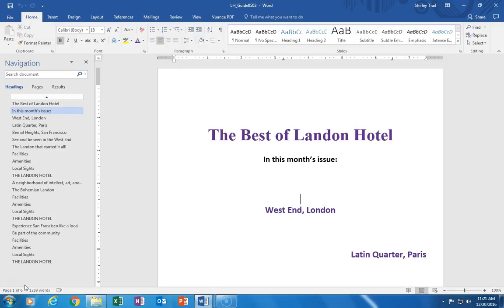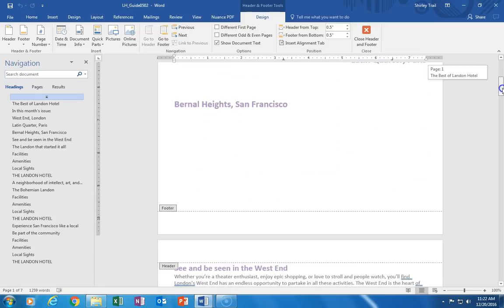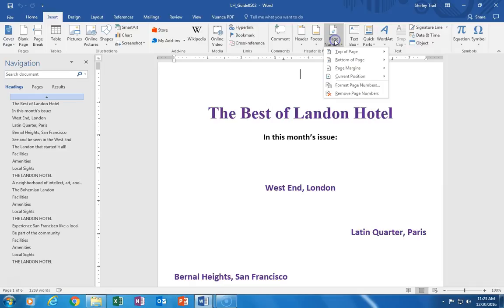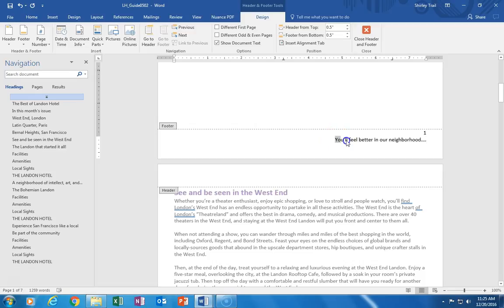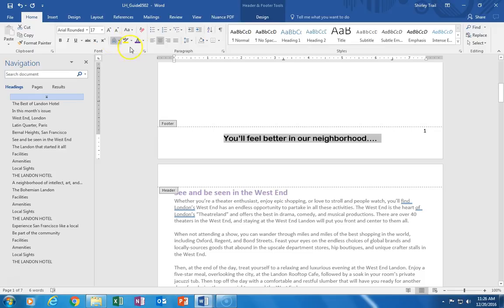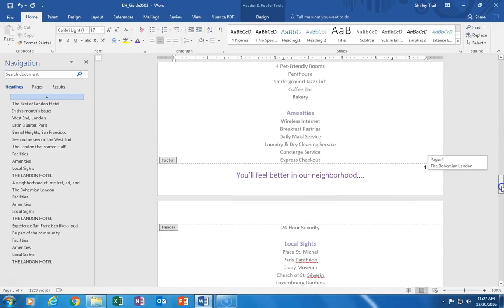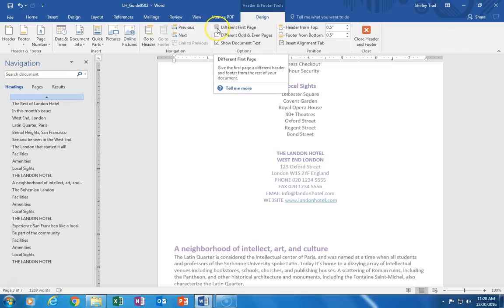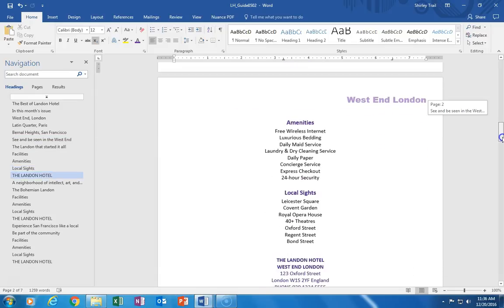Mod 2 Headers Footers and Page Numbering